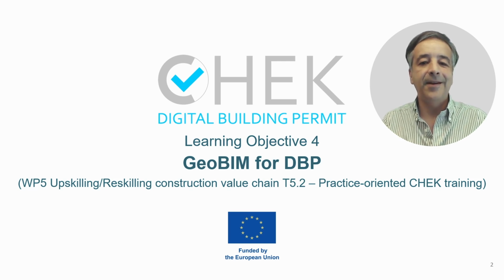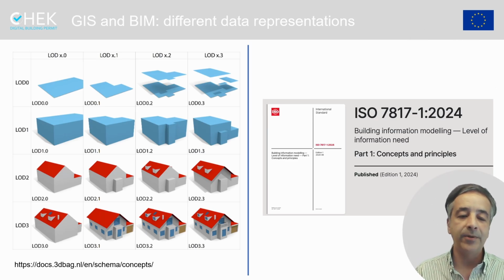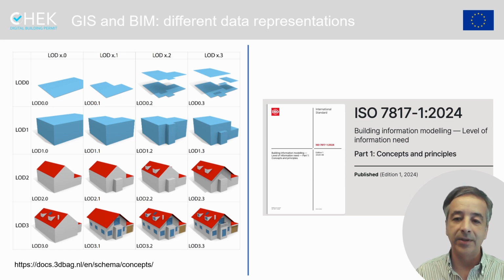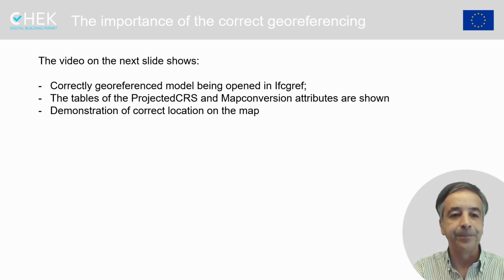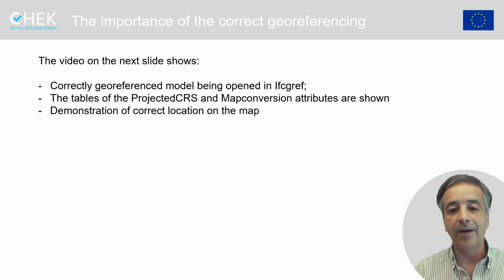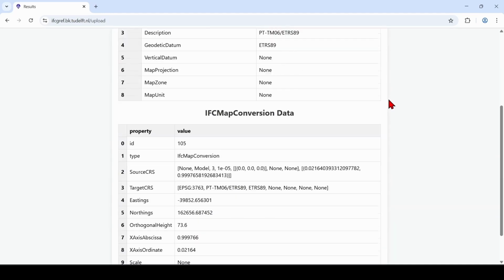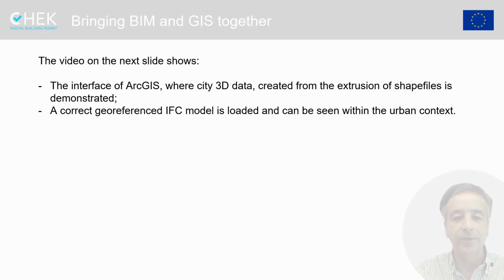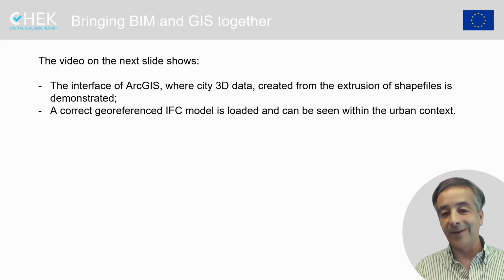LO4 GeoBIM for DBP